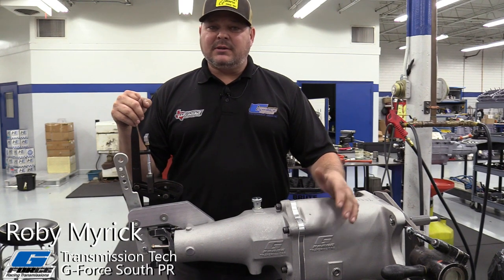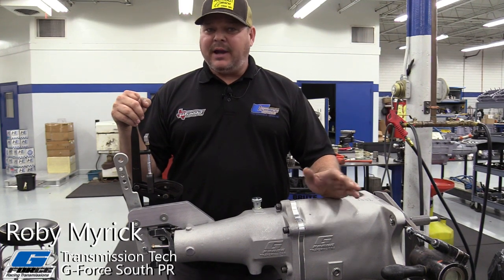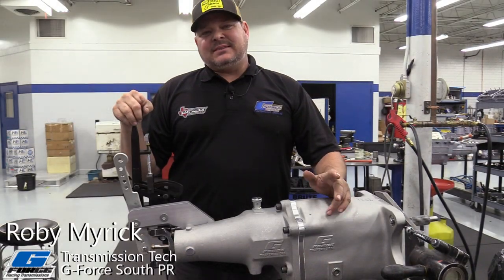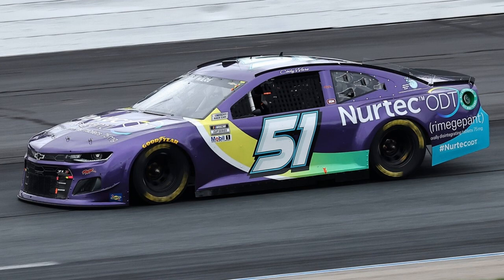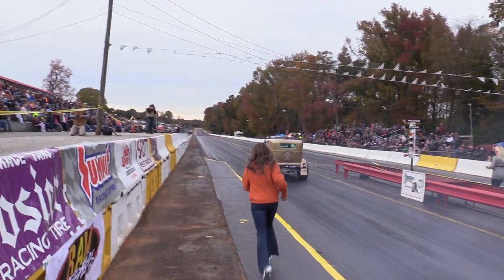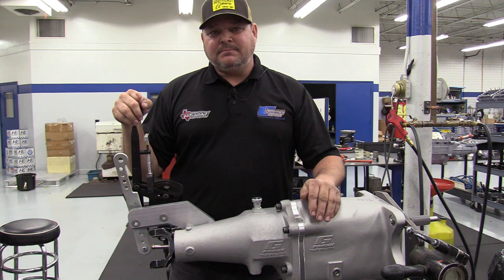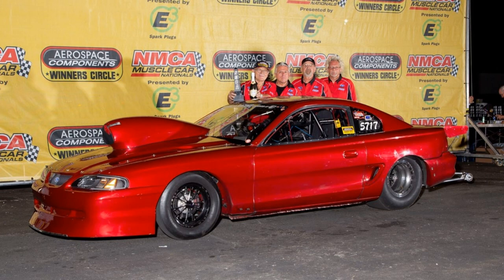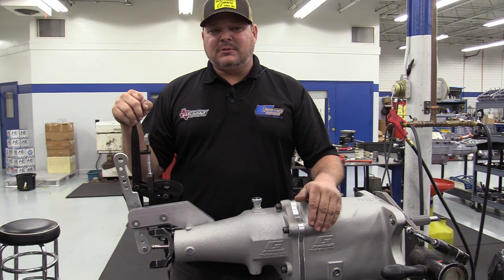G-Force Transmissions South Shop Tour By Monday Morning Racer | NASCAR | Drifting | Drag Racing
Take a look inside G-Force Transmissions South in Asheboro, NC, in this Monday Morning Racer shop tour. G-Force produces everything necessary for racing applications in the world of NASCAR, drifting, drag racing, and even Southeast Gasser Association drag racing that are driveline components. Their specialty is 4 speed transmissions that you can slam and go. Enjoy the look into their 50,000 square foot facility in this video.

It's great to have HERO SOAP COMPANY partnering with Monday Morning Race.  If you want to feel and smell great by using an all natural product; all the while supporting a veteran owned company that supports veterans and MMR - follow this link and subscribe to Hero Soap Company!

GEARHEAD COFFEE company is THE coffee for gearheads, motorhead, and motorsport nuts.  All of their blends are smooth and delicious with branding that matches your interest.

Want to support MMR cover motorsports?  You can also follow MMR on Facebook, Instagam, and Twitter.